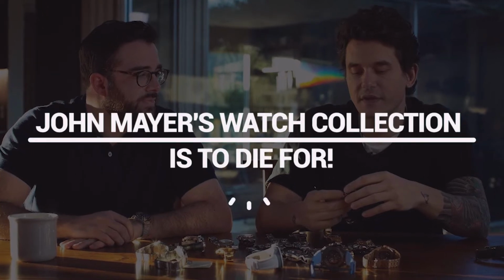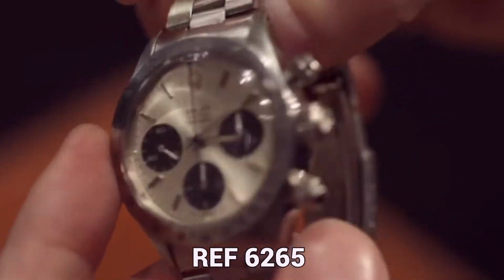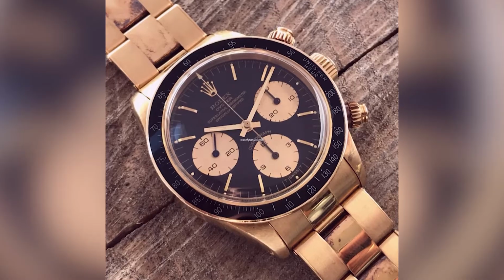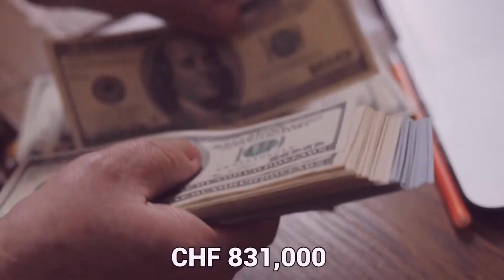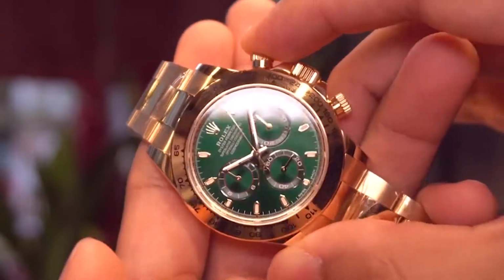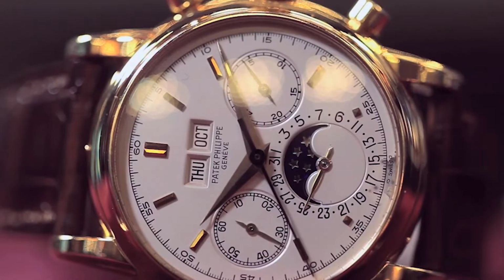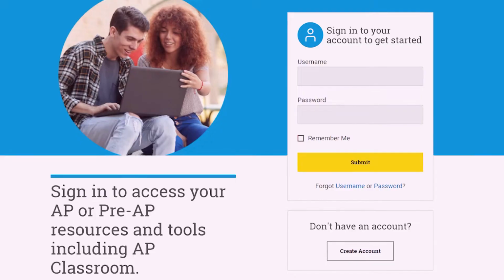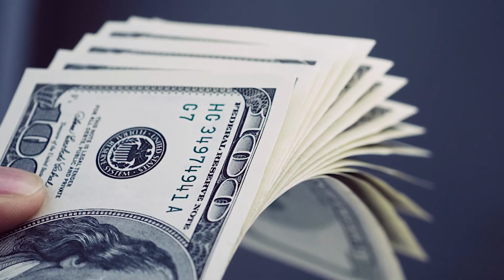John Mayer's Watch Collection is to DIE FOR!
Hello there, and welcome to Luxe Empire! John Mayer is an American singer, songwriter, and guitarist whose earned himself a number of Grammy Awards in the early 21st century. And with a net worth of $40 million, he can surely afford all of the luxuries he wants! So in today's video, we will be taking a closer look inside his impressive watch collection that is to die for!
Luxe Empire brings you the latest news and quality videos of the lavish lifestyle of the world millionaires and billionaires.